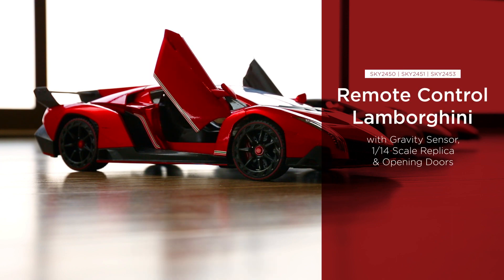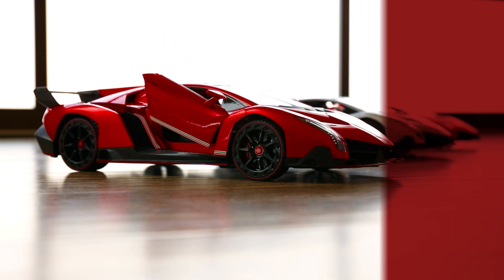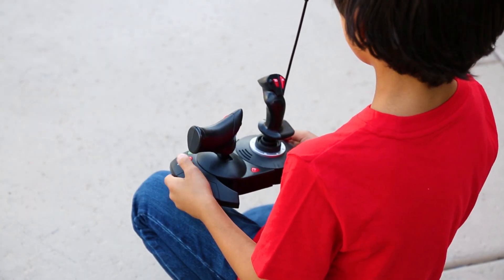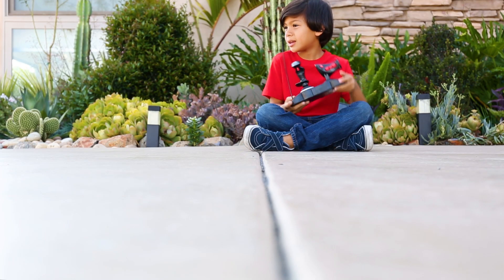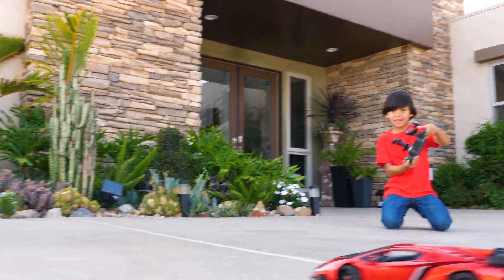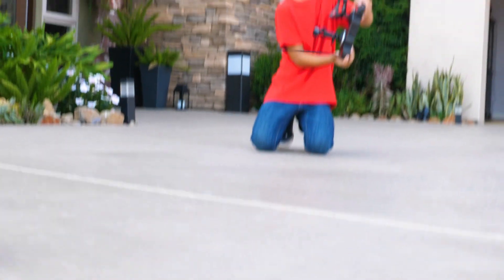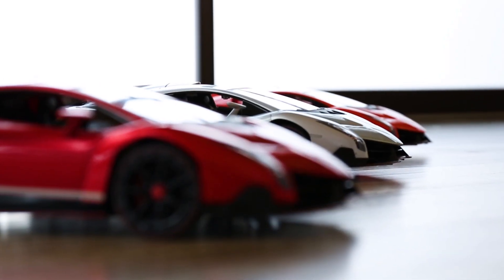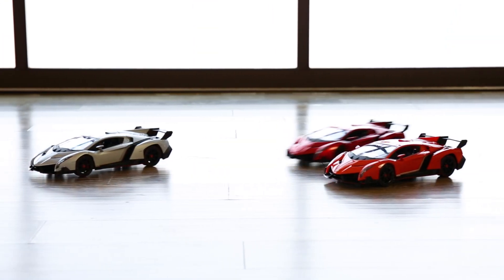SKY2450 SKY2451 SKY2453 RC Lamborghini Veneno w/ Gravity Sensor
This legendary vehicle is designed to deliver thrill. Designed to look just like the real thing, this officially-licensed car even drives like a genuine Lamborghini with shock suspension, functional front and rear lights, and more. Speed through the hallway with a classic joystick controller, or immerse yourself in the race with the gravity sensor and physically move the controller to steer the Lamborghini like a true sports car.